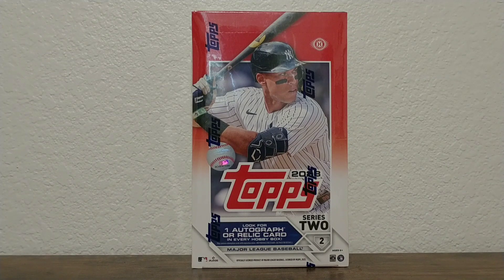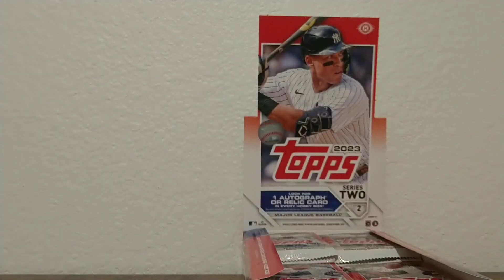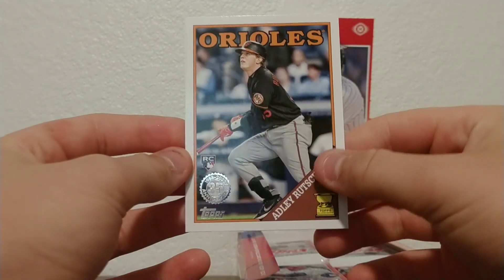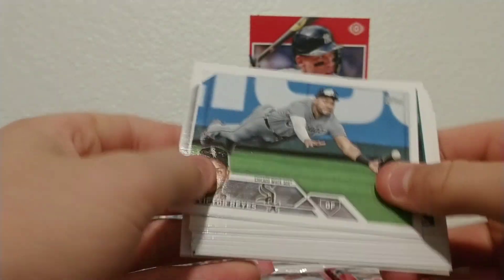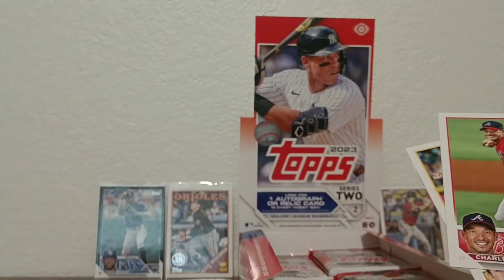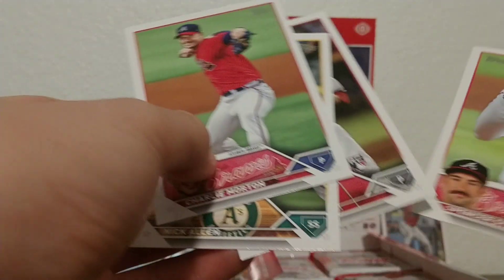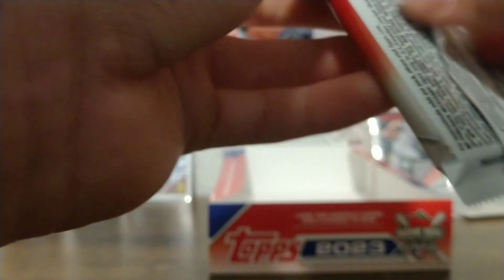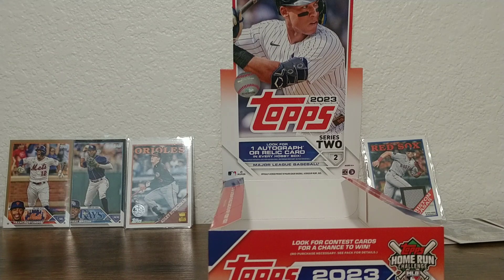We got all the Rookies! ⭐ New Release! 2023 Topps Series 2 Baseball Hobby Box! 🔥